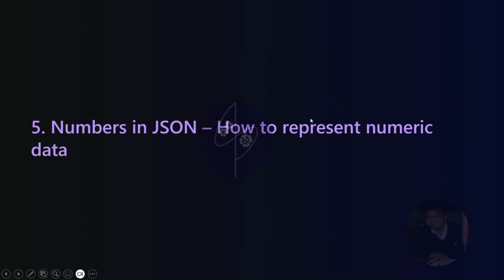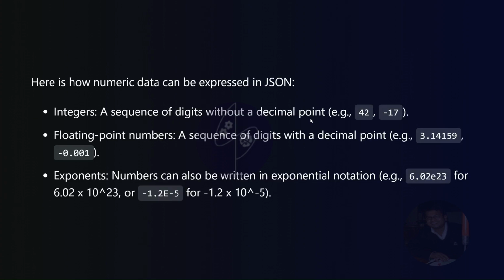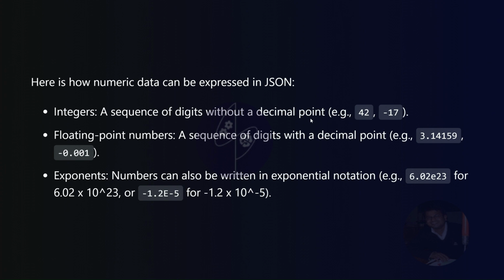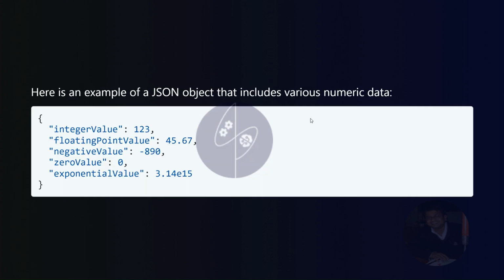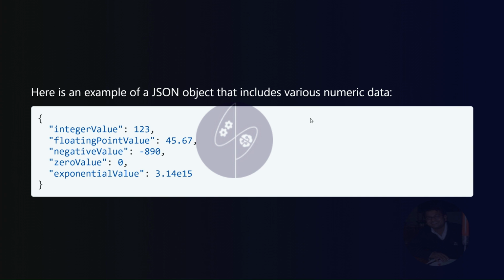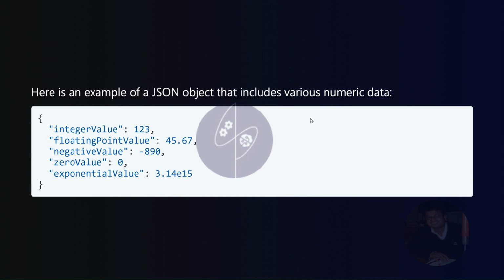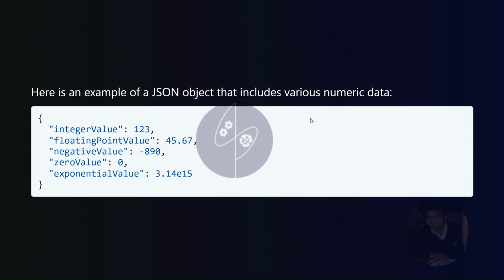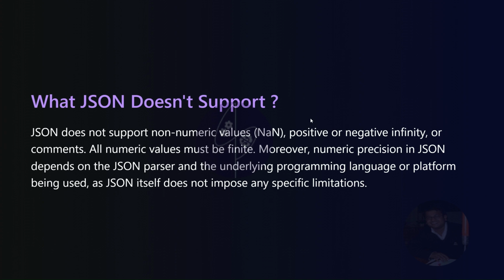05 Numbers in JSON – How to represent numeric data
Understand how JSON efficiently represents numeric data. Gain insights into numerical structures and their significance in JSON.